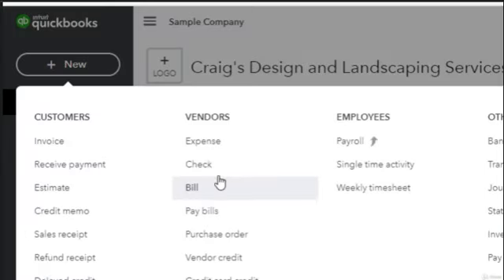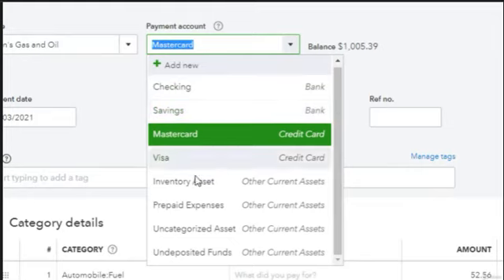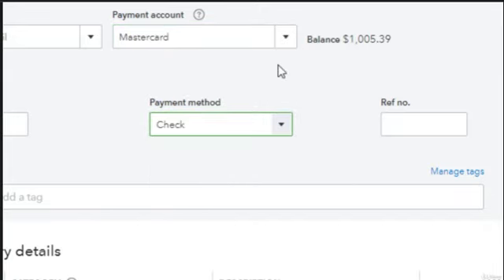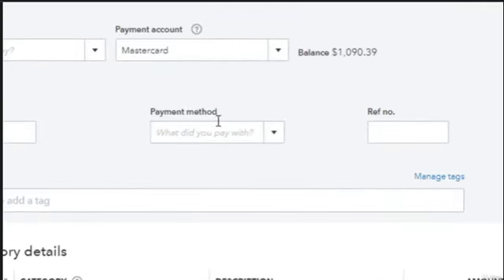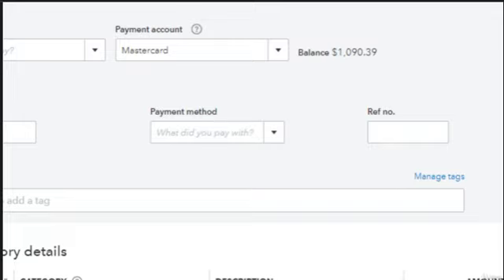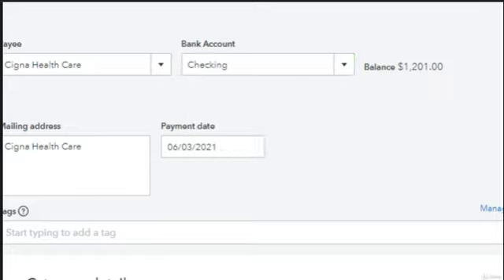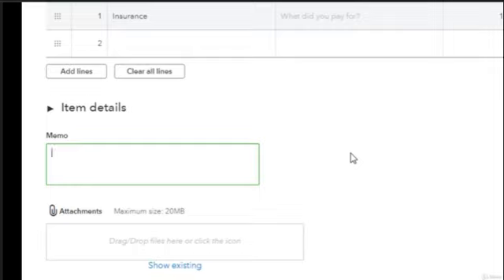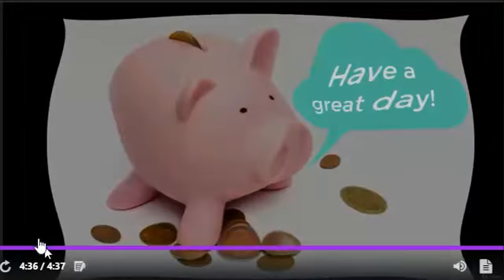15 Expenses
Lesson 15: Expenses:

Suppose you need to pay for lunch with a client. The restaurant is not going to send a bill. You pay with the company card and now you need to input this into QBO. That is one of the many instances when you will need to use the Expense feature. Any time you pay for a cost of doing business but are not billed, you pay on the spot, you will need to set up an expense. This lesson also covers the writing of checks. You will learn how you record the check into the QBO system.